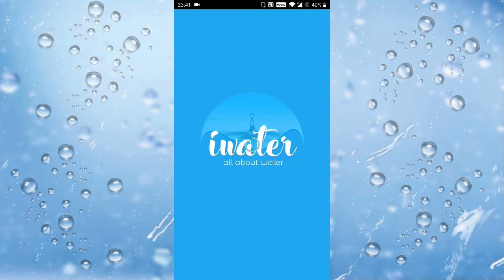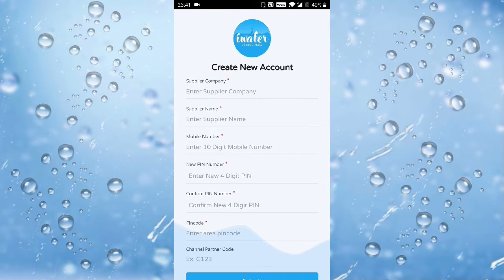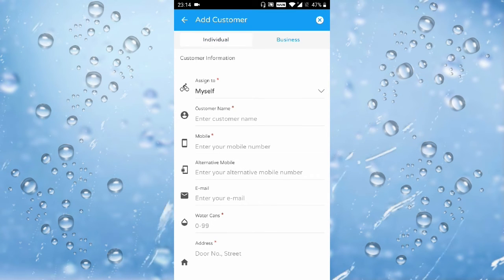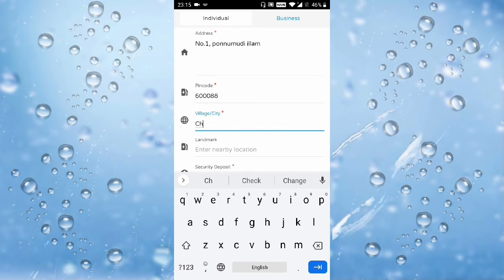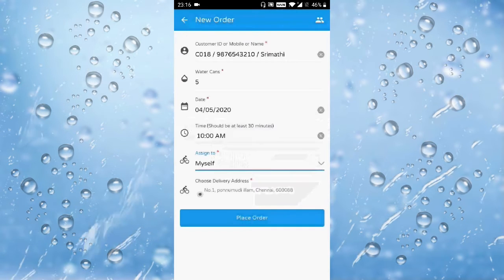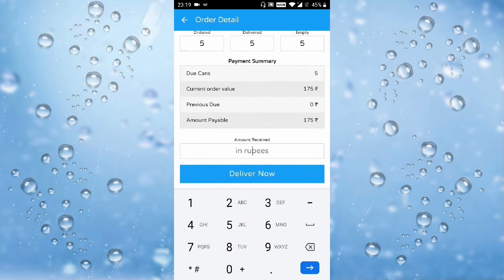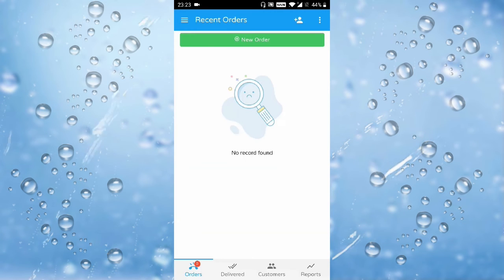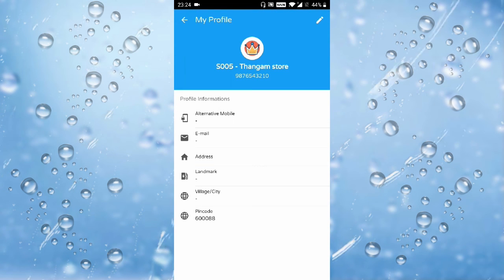iWater Supplier (English)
On using this iWater supplier app, supplier can deliver purified water cans to the customers.